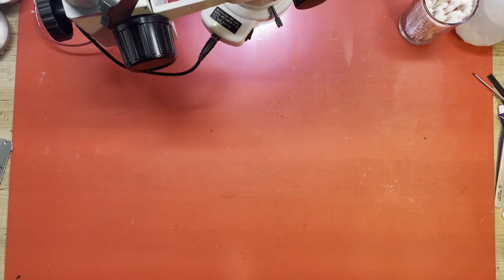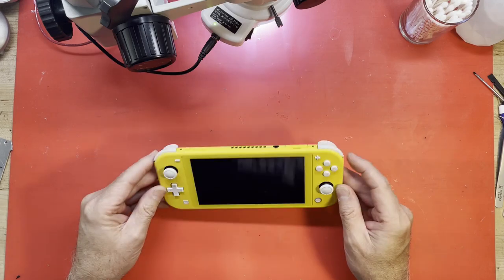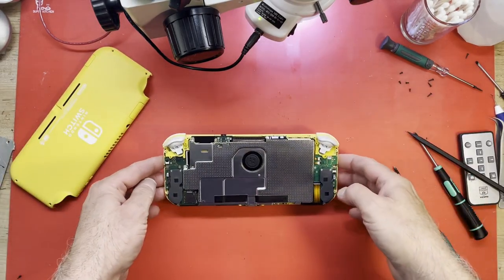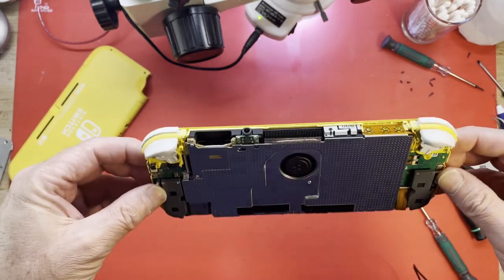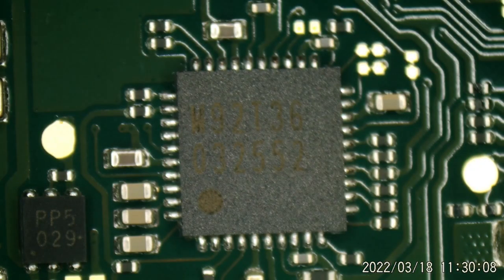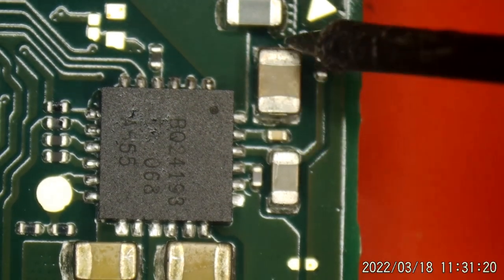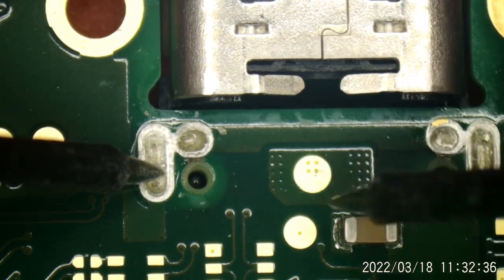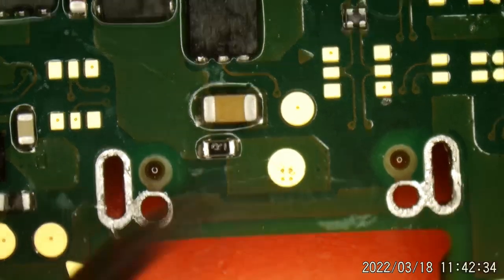#29 Repair of Nintendo Switch Lite No Power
In this video, I attempt to repair a yellow Nintendo Switch Lite that physically looks great but has no power at all.